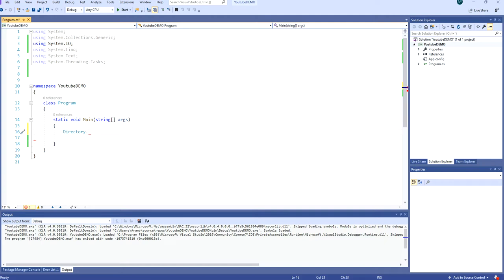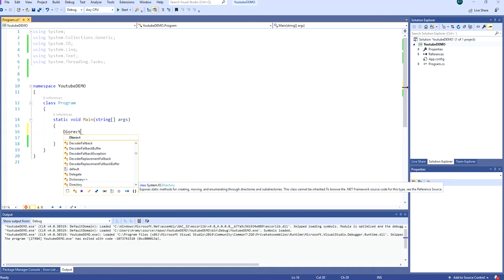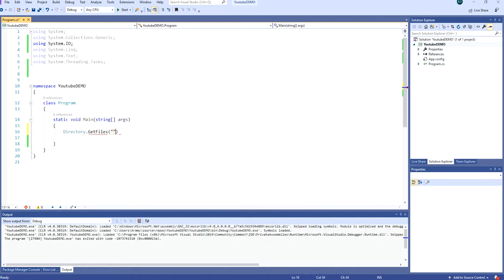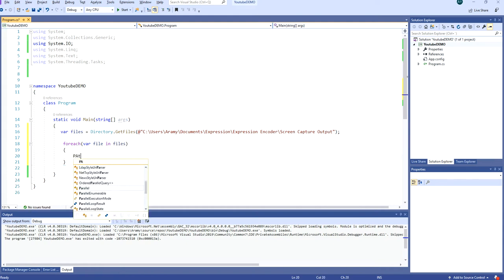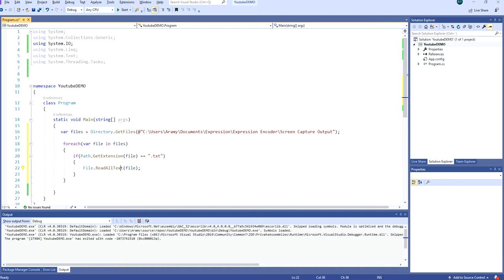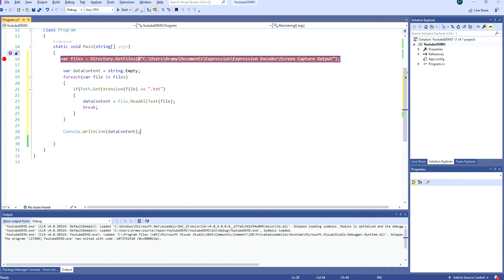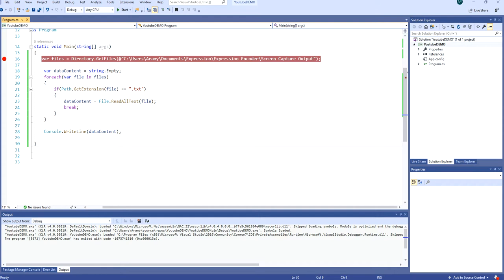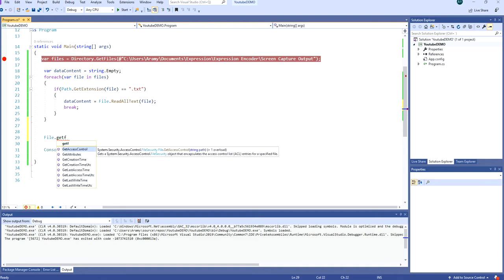Reading File Content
This is a short video about reading the content of a file
Following classes will also be presented

File
Directory
Path